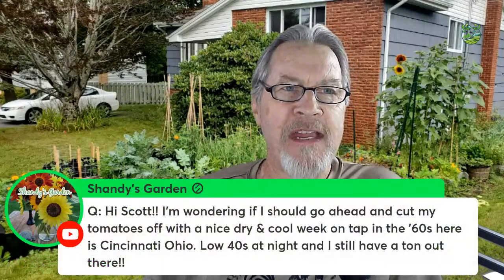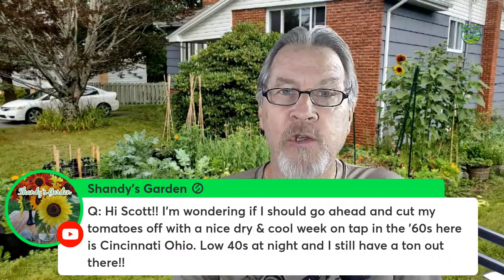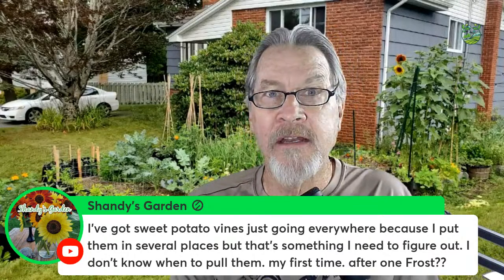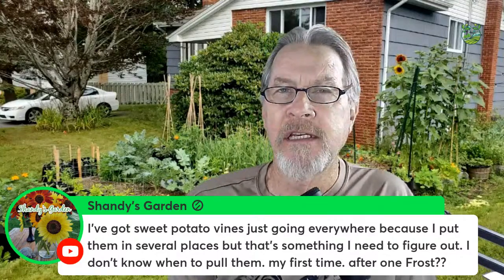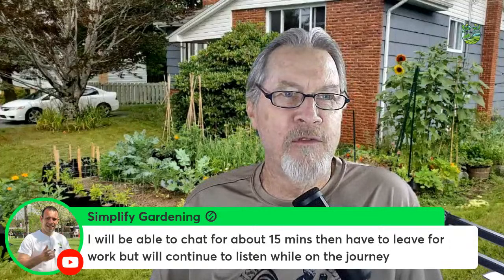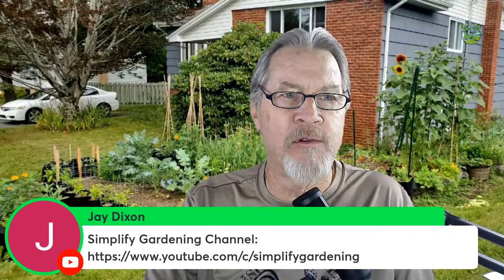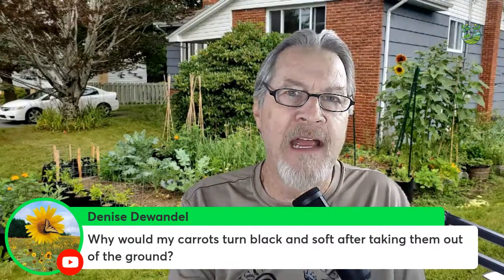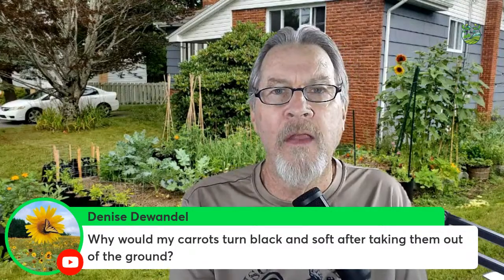Improving Garden Soil (Q&A)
Soil is key to garden success. Good soil leads to good plants and a good harvest. Gardener Scott discusses how to think about soil as a living part of the garden, ways to improve it, answers viewer questions, shares gardening philosophy, and much more. (Your Gardening Week Live #129)